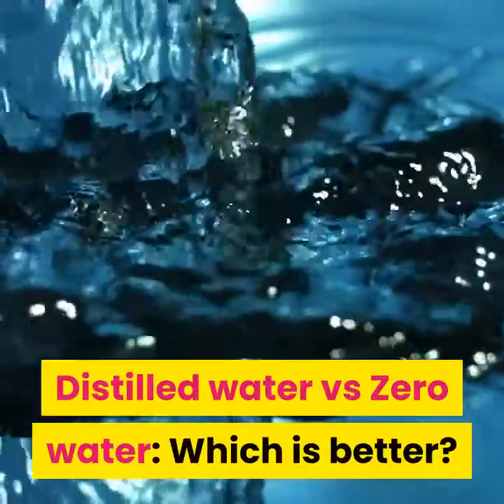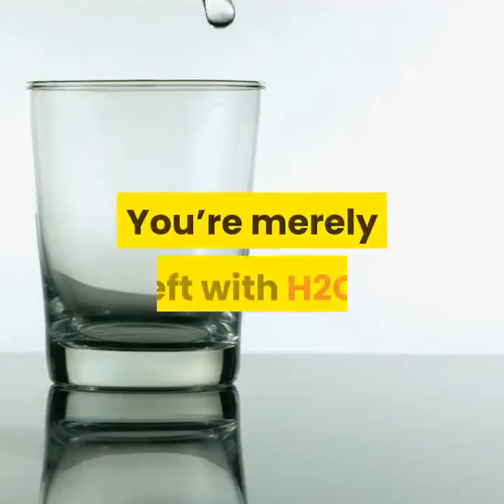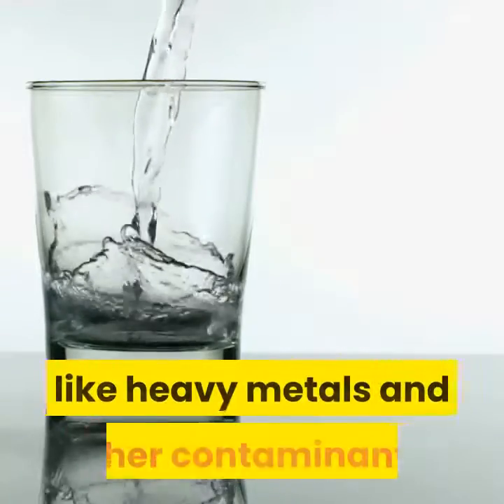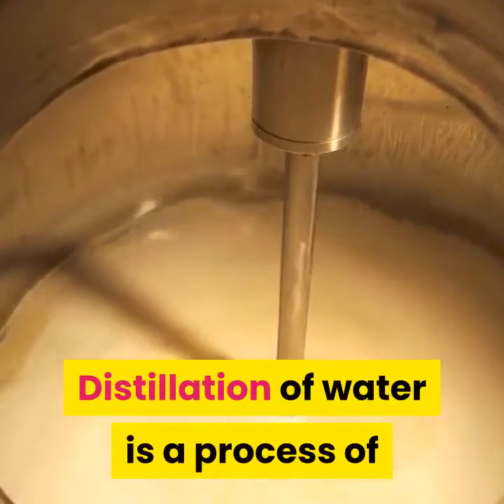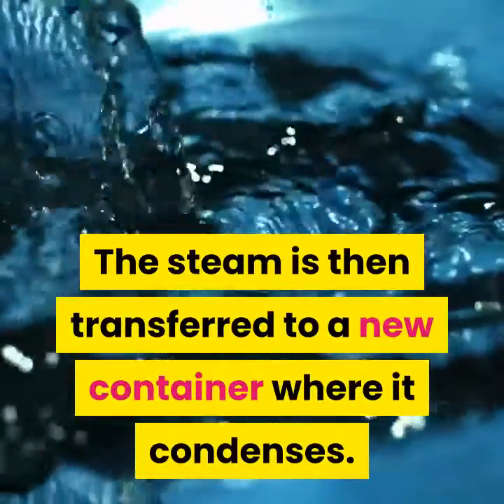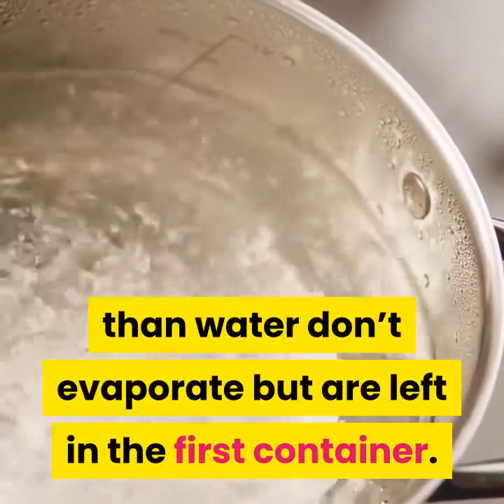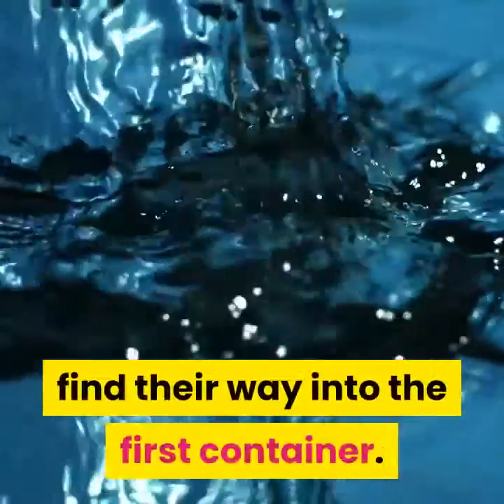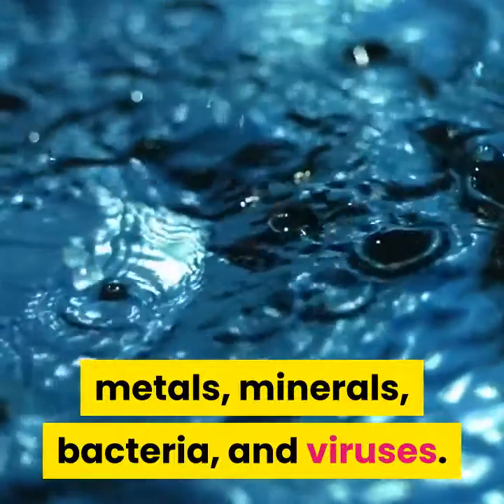Distilled water vs Zero water: Which is better?